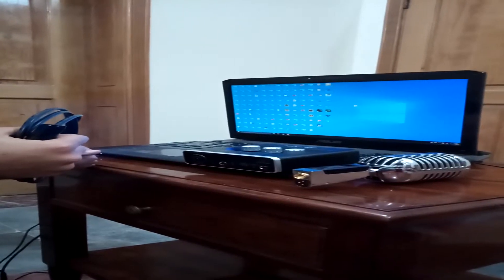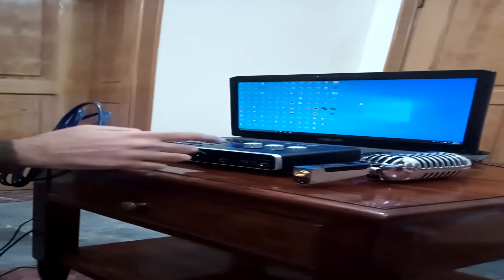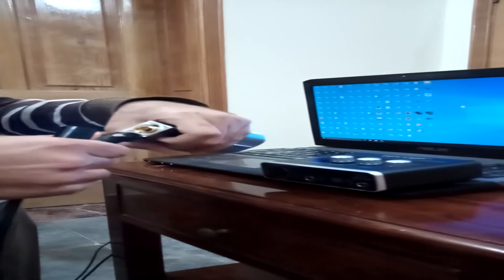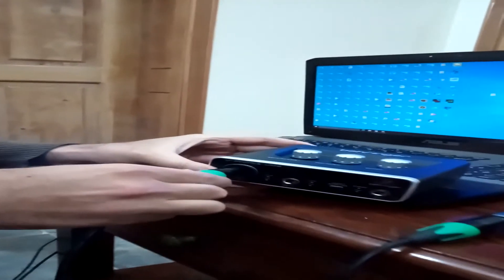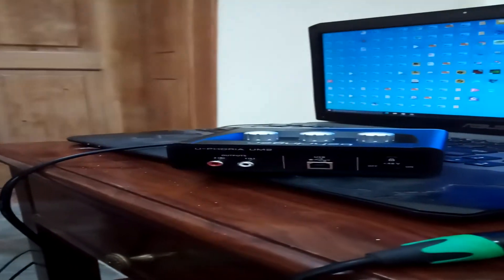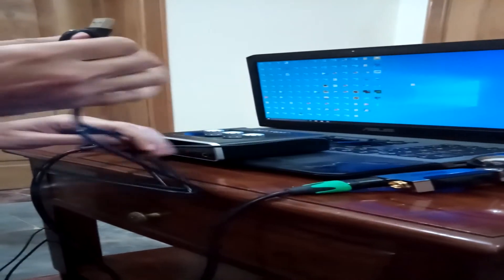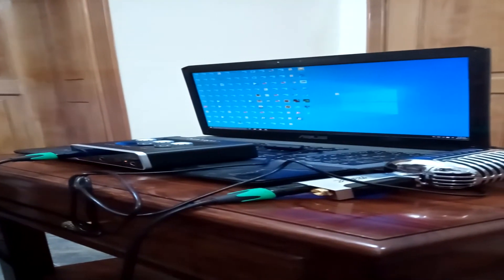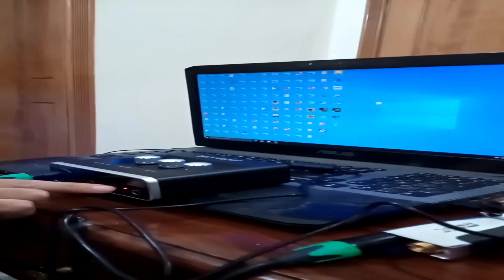How To Setup The Behringer U-Phoria UM2 With Windows 10 (Using An Xlr Microphone)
The intro of the video at the start has footage from Metal Gear Solid 4 Guns Of Patriot Edited.

In this video, Ill be showing you how to exactly how to connect your audio interface in this case the Behringer Uphoria Um2 directly to your windows 10 laptop/desktop. It is a very simple process and you just need an xlr to xlr cable and a USB connecter cable to setup the whole process up.

Check out the full playlist series—How To Get Support For G Suite Administrators And User End - Part 1 And 2 right